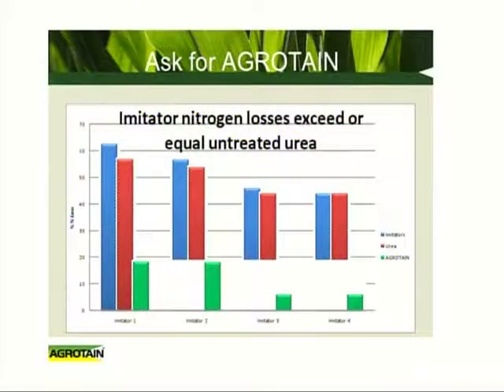AGROTAIN RFD-TV Live -- How Weather and Nitrogen Effect Your Growing Season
Chapter 7
     Q&A In Studio
          • Protecting nitrogen in cotton
          • Where can you get AGROTAIN
          • Why AGROTAIN over other products